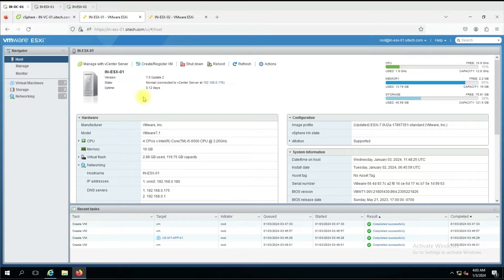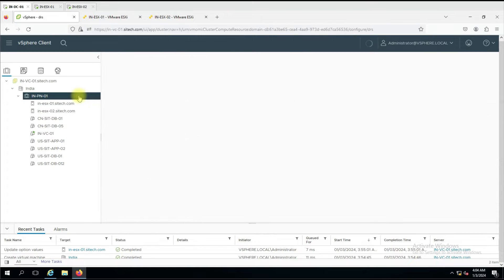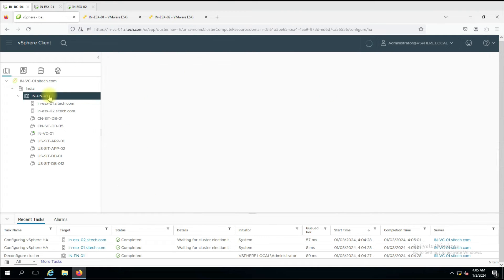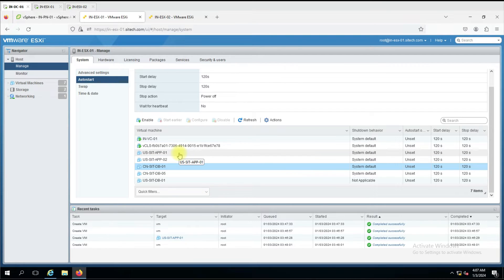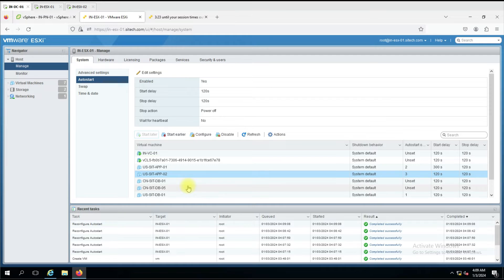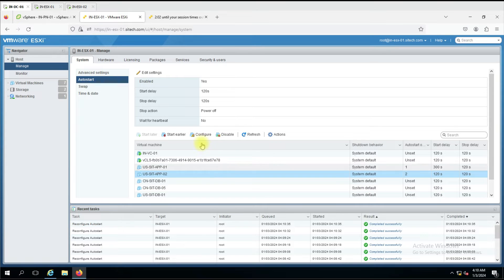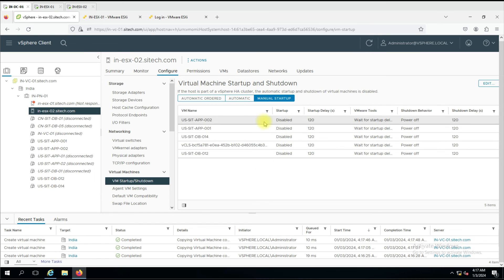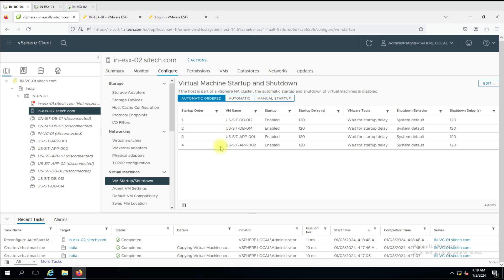How to configure Auto Start and Shutdown VMs in VMware ESXI and vCenter | vSphere 7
In This Video You will learn how to configure auto start VM and auto Shutdown VM with ESXi host. We have covered step by step process at ESXi layer as well as vCenter layer. You can Enable/Disable Auto Start/Shutdown, Change Guest Shutdown method, Change Order of Virtual Machine.

Please post your queries or script requirement in comment box and I'll try to answer that.